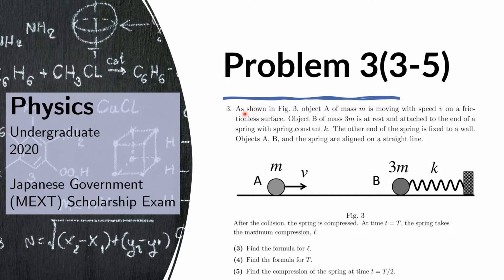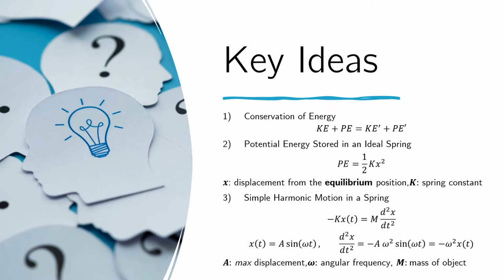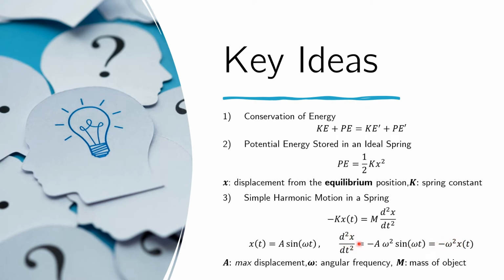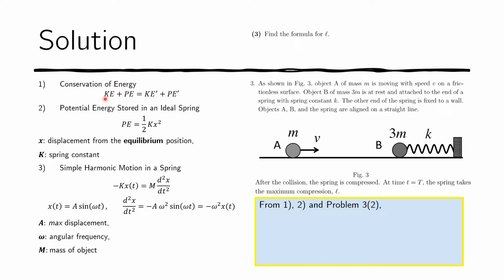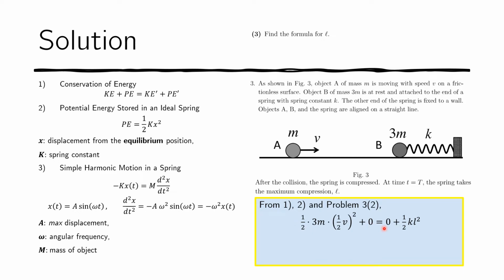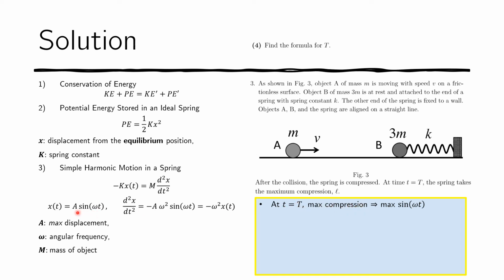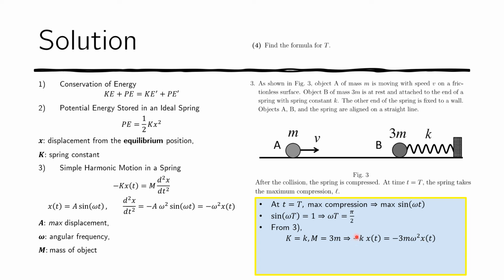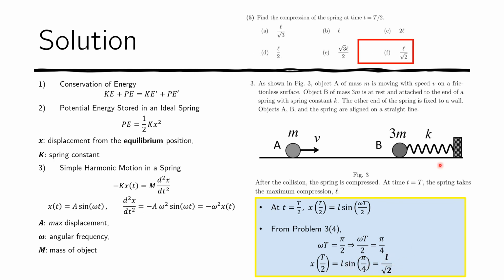Simple Harmonic Motion - MEXT Scholarship Exam Solution - 2020 Undergraduate Physics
Problem 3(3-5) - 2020 Undergraduate Physics - MEXT Scholarship Exam Solution
general physics
mechanics
introductory physics
spring constant
hooke's law
elastic collision
conservation of momentum
kinetic energy
Simple Harmonic Motion
This problem appears in the 2020 Undergraduate Physics questionnaire of the Qualifying Examinations for Applicants for Japanese Government (MEXT) Scholarships for Undergraduate Students. The official website that posted the answer key and the original questions is linked below.
jhat
jhat juku
jhat thinker
jhat math
jhat physics
jhat mext
jhat mext scholarship
jhat chemistrymext scholarship japan
mext exam
mobusho scholarship
mobusho japan
mext undergraduate
mext college of technology
mext specialized training
mext special training
mext undergraduate exam
mext college of technology exam
mext specialized training exam
mext special training exam
mext scholarship college of technology exam
mext college of technology past papers
mext college of technology scholarship
mext college of technology exams
mext old college of technology papers
mext scholarship speciliazed training college exam
mext speciliazed training college past papers
mext speciliazed training college scholarship
mext speciliazed training college exams
mext old speciliazed training college papers
mext scholarship specialized training exam
mext specialized training past papers
mext specialized training scholarship
mext specialized training exams
mext old specialized training papers
mext scholarship math exam
mext math past papers
mext math scholarship
mext math exams
mext old math papers
mext scholarship chemistry exam
mext chemistry past papers
mext chemistry scholarship
mext chemistry exams
mext old chemistry papers
mext scholarship physics exam
mext physics past papers
mext physics scholarship
mext physics exams